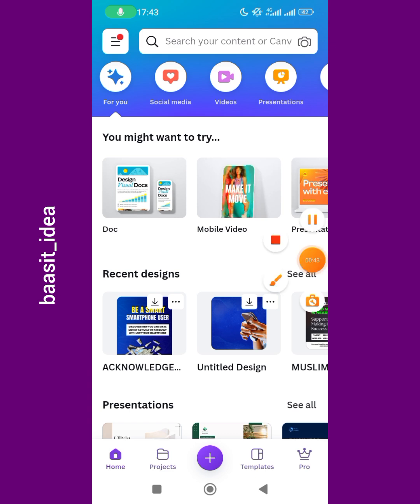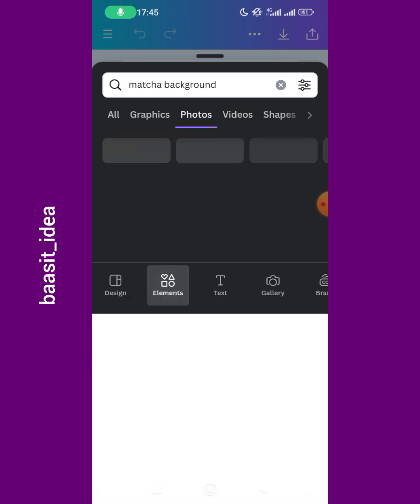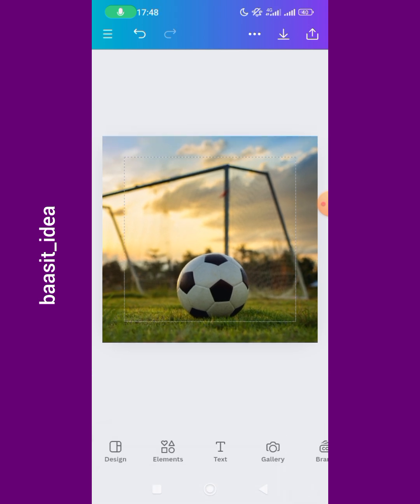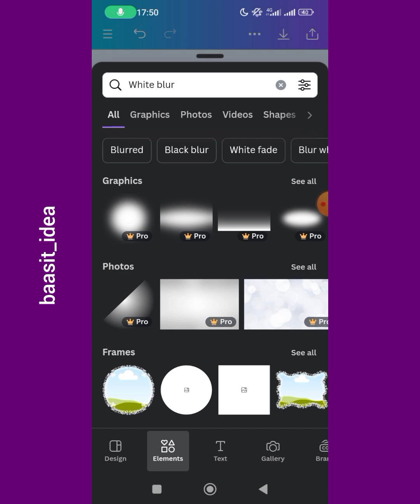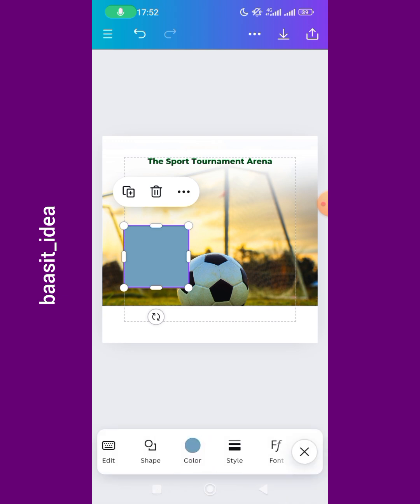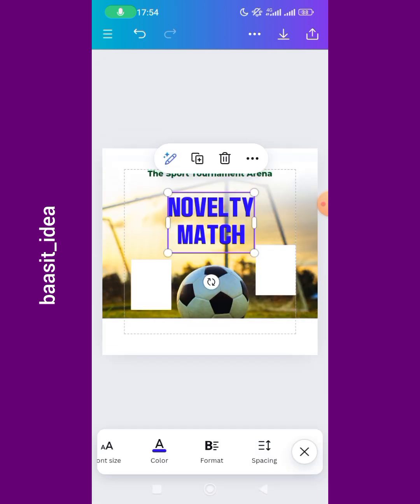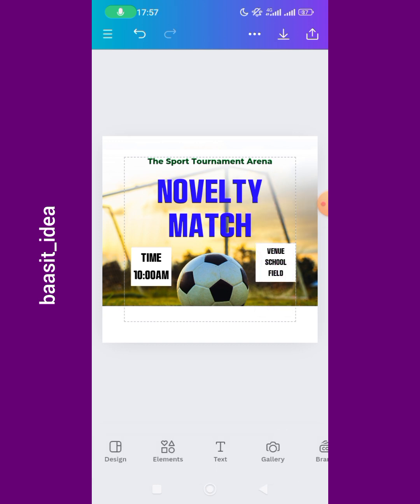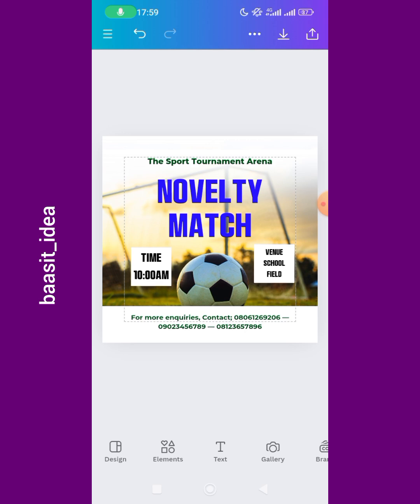HOW TO DESIGN SPORT FLYER IN CANVA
In this Video you will learn how to design a SPORT FLYER IN CANVA